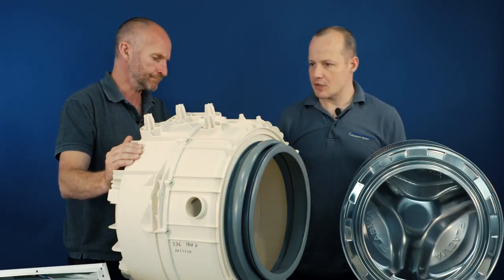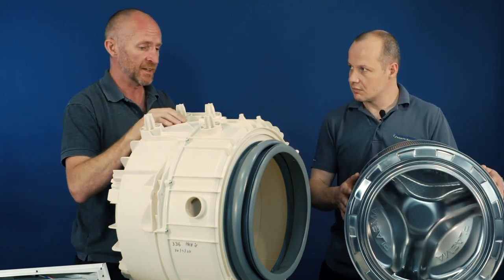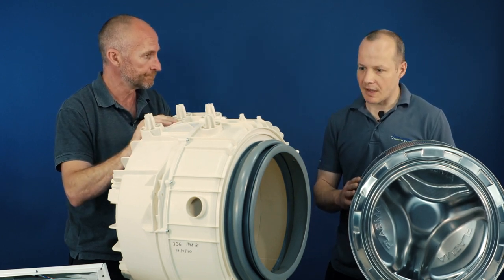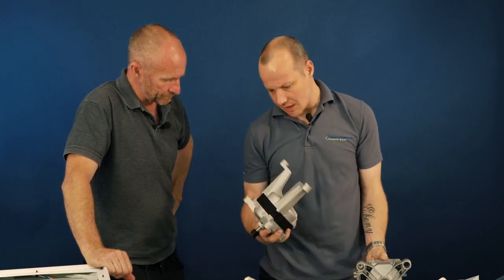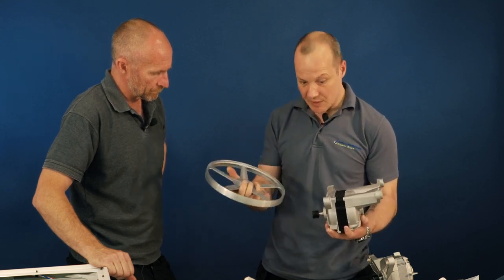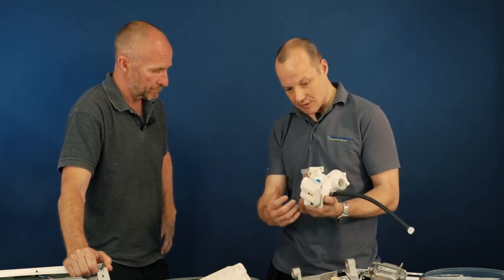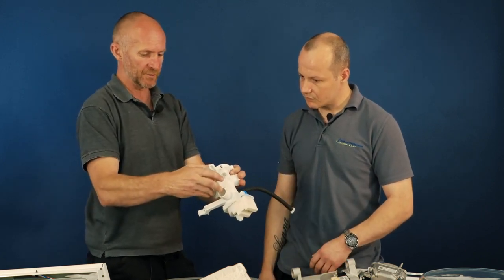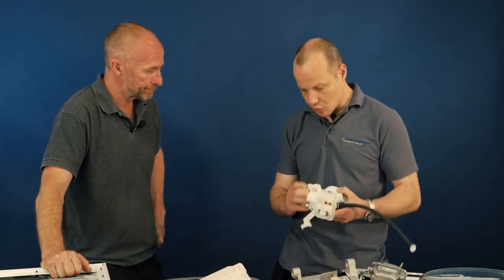Engineer Video - Taking Bosch and Ebac Apart Part 1